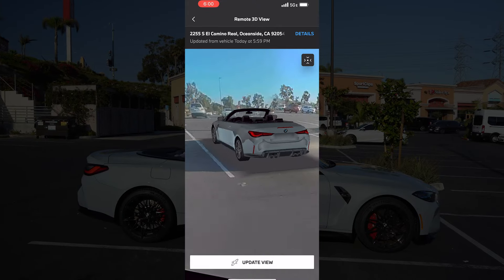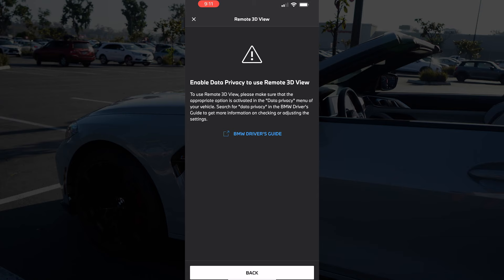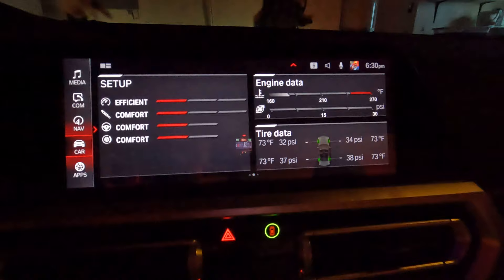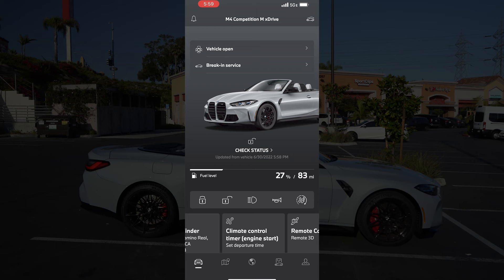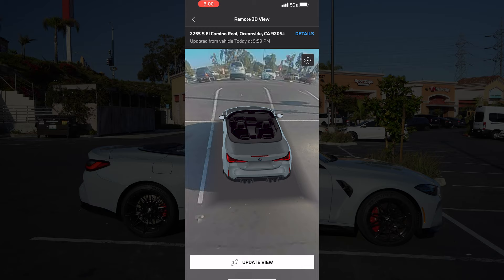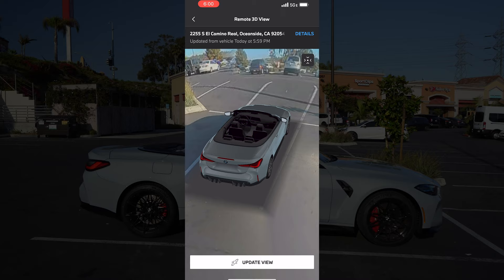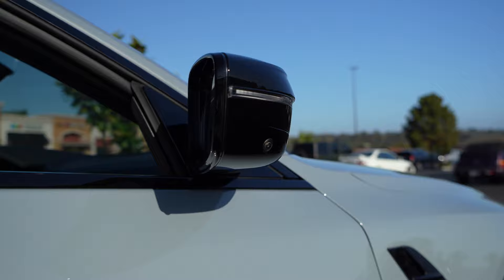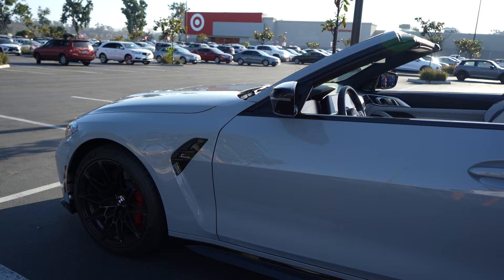This Feature Can Spy on Your BMW | Remote 3D Camera View Setup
Take security to a new level by getting a live view of your car's environment.  Did I park next to a parking meter?  Is that street light on?  You can find out using your phone with the Remote 3D Camera function through the My BMW app.

The car shown here is my 2022 M4 Competition Convertible in Brooklyn Grey with a Silverstone interior.  The iDrive version is 7.